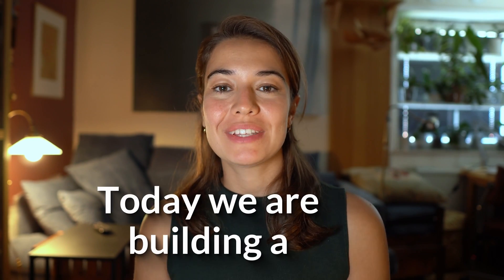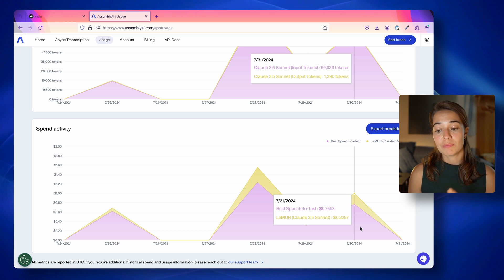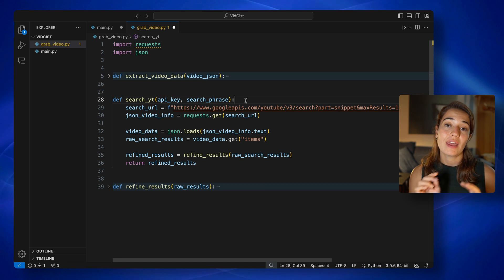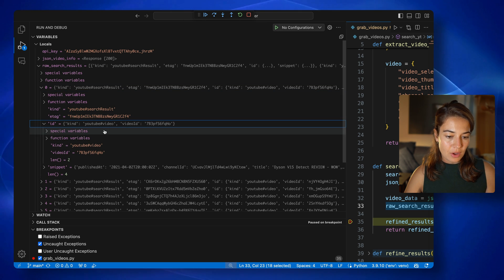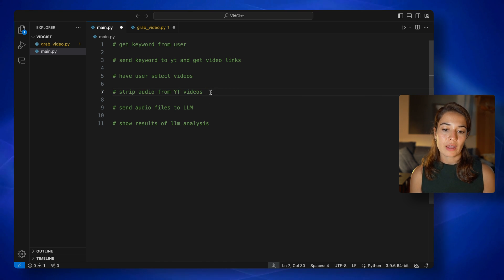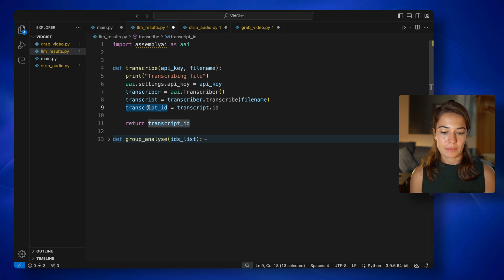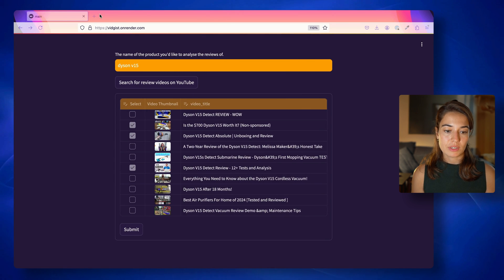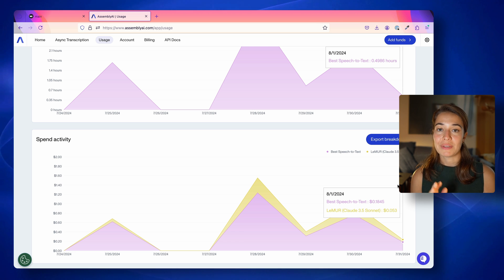How to Build a WebApp to Summarize YouTube Reviews with LLMs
In this video, we’re creating a webapp that extracts the main points from product review videos on YouTube. This project is inspired by my own experience of seeking out YouTube reviews before making technological purchases. These reviewers offer insights and criteria that I might miss, making their videos invaluable.

However, if you’re short on time but still want to catch the key takeaways, this app generates a pros and cons list in just a few seconds!

We’ll be using AssemblyAI’s LLM framework LeMur for this project. to get a free API key.

00:00 Introduction
00:54 Setting up AssemblyAI’s LeMUR
01:47 Overview of the project
02:58 Searching YouTube with a keyword
05:55 Display videos to the user
06:32 Strip the audio from  the videos
07:38 Send audio data to AssemblyAI
08:18 Generate  pros and cons with Claude 3.5
09:54 Other models you can use
10:21 Let’s see the results
10:55 Future work
11:23 Cost of this application
11:36 Watch next: build a voice translator
8:00 Conclusion

▬▬▬▬▬▬▬▬▬▬▬▬ CONNECT ▬▬▬▬▬▬▬▬▬▬▬▬